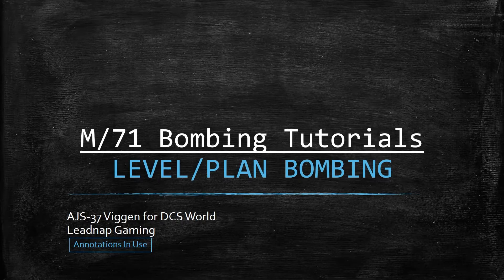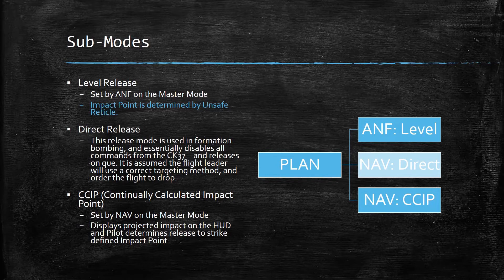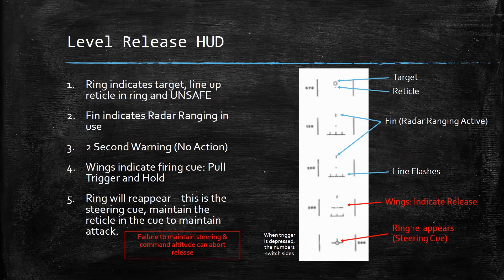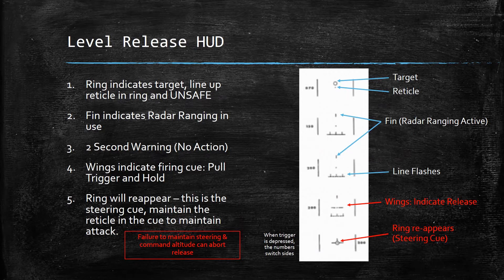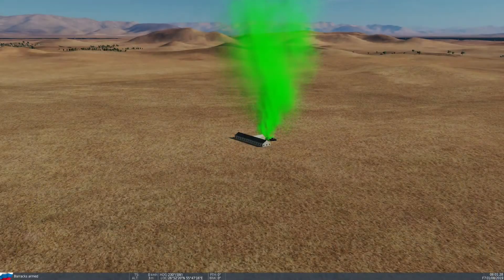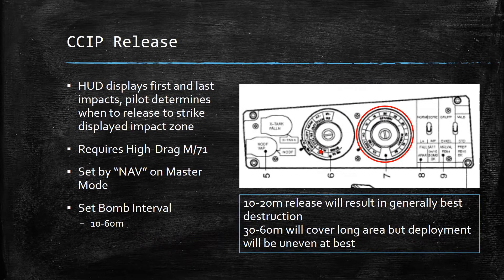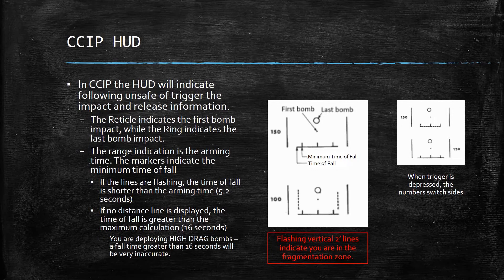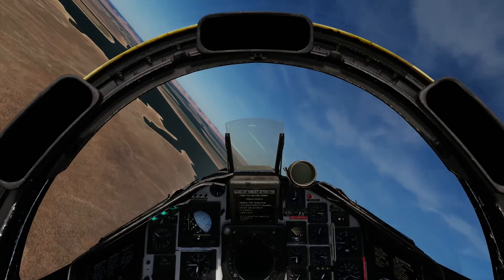DCS AJS37 Viggen Bombing Tutorial - PLAN Bombing (2/4)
This is the first mode tutorial in the bombing tutorial for M/71 Bombs in the Viggen. If you haven't been through the Base tutorial, this builds on that one.